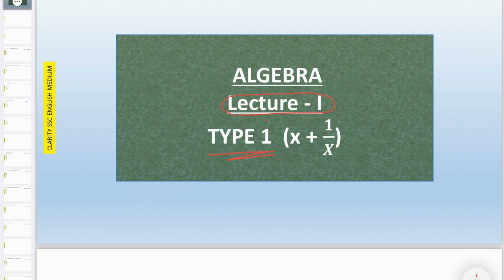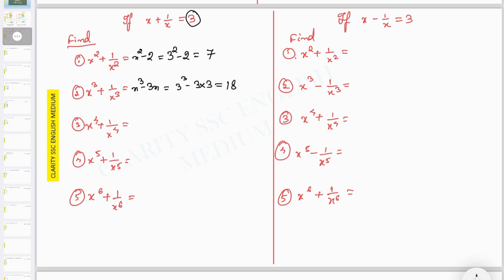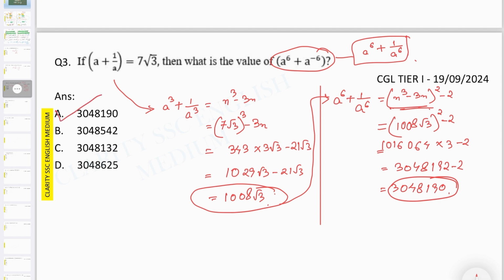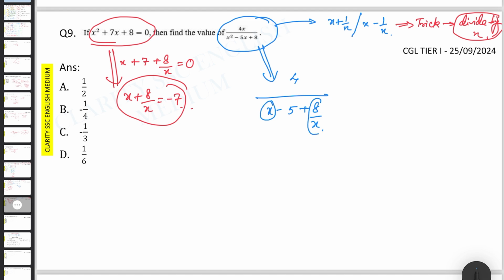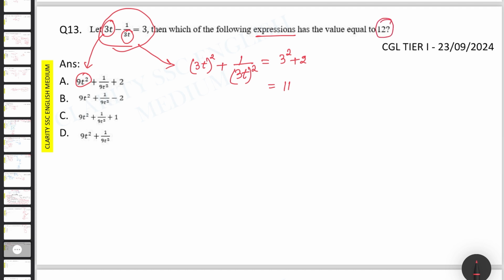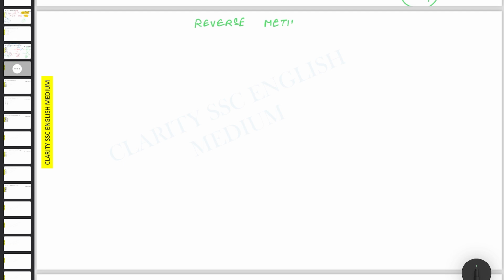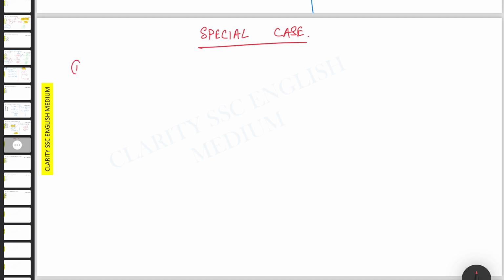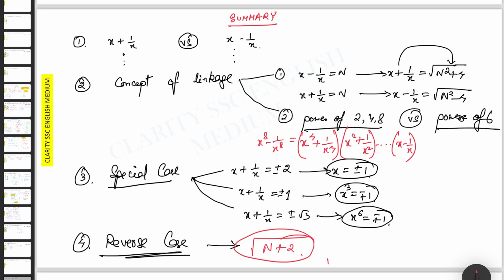ALGEBRA PART-01. How to cover Algebra for SSC holistically and tricks to solve within few seconds??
Algebra PART-01.
How to cover Algebra for SSC holistically??
Tricks to solve within few seconds.